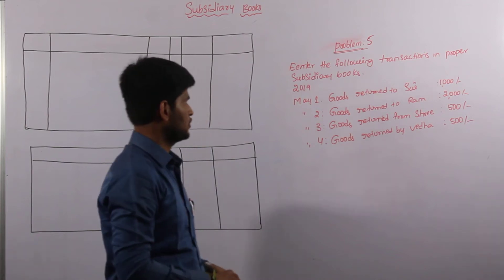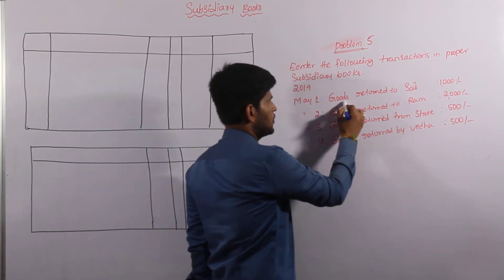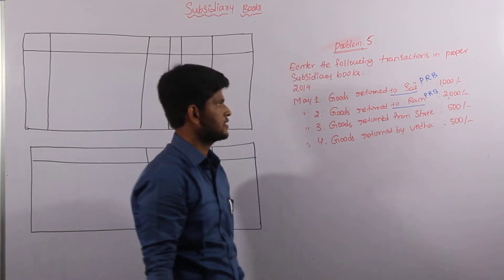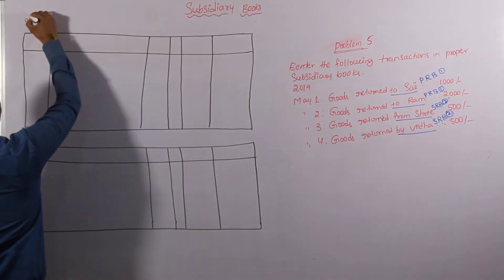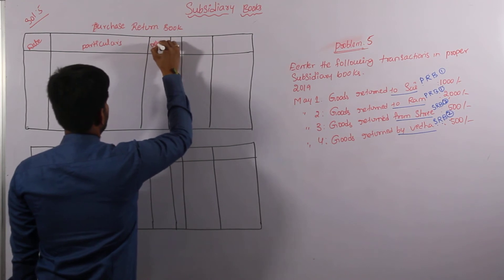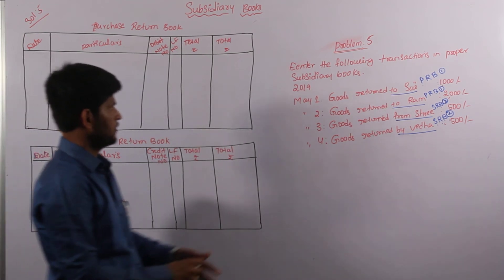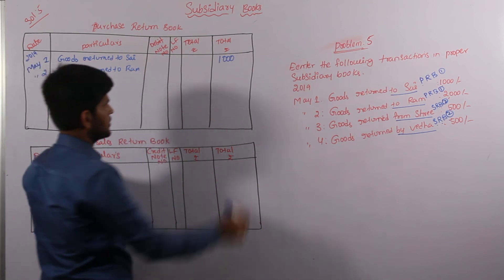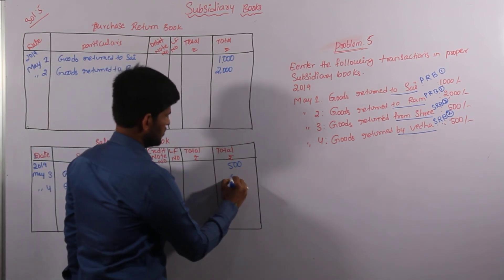INTER I YEAR - COMMERCE - ACCOUNTANCY - PROBLEM 5 - PURCHASE AND SALES RETURNS BOOK